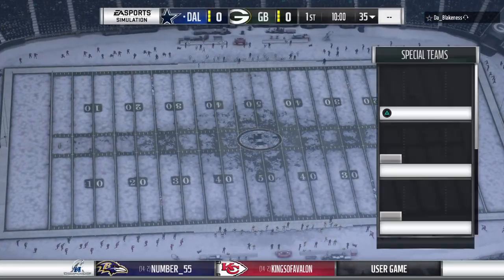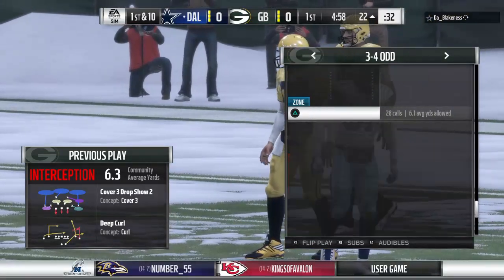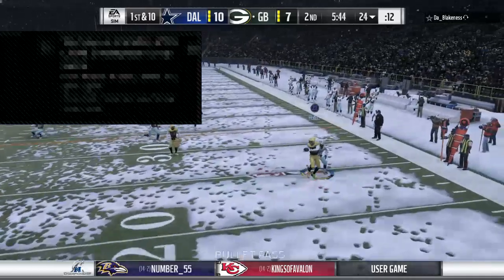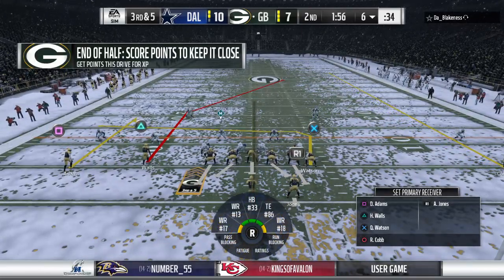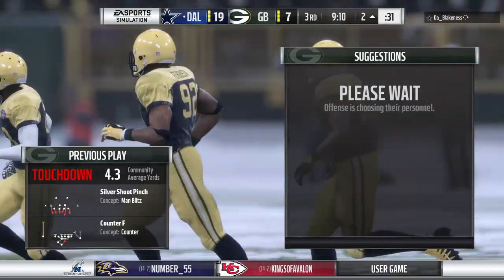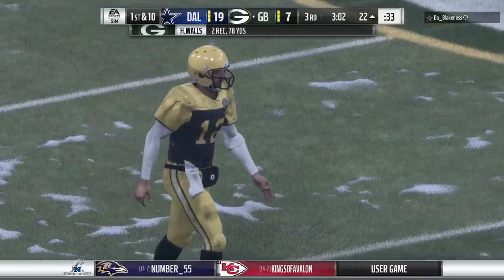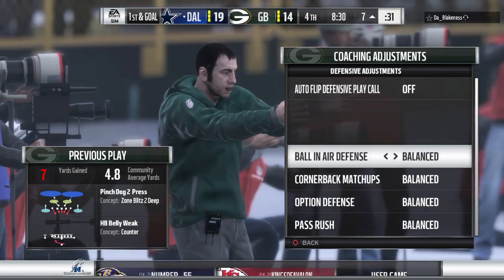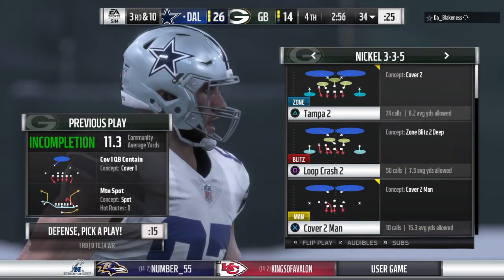Vs blake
Madden